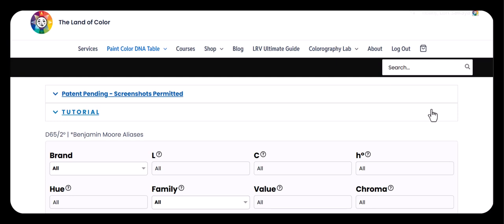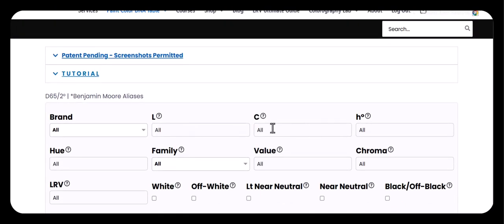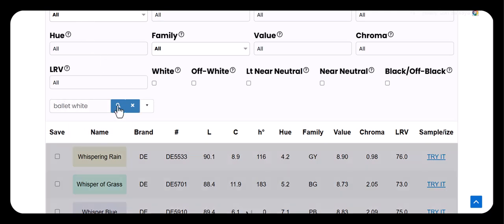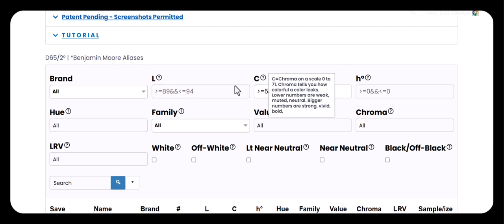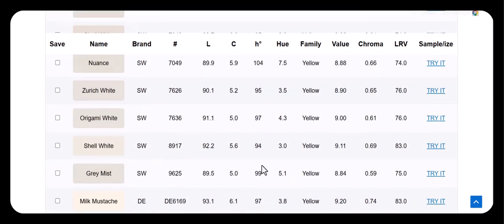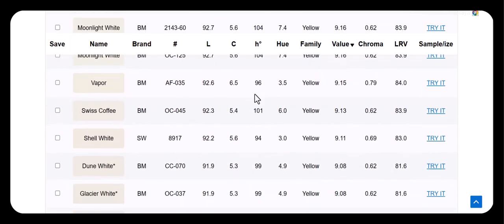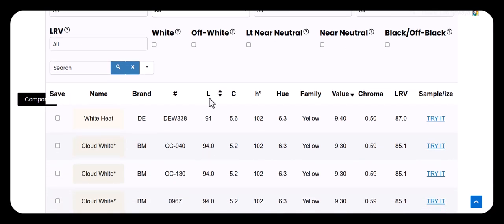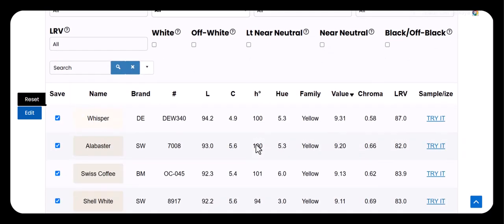How to Find a Color Less Colorful Than Ballet White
Too much contrast between Dunn Edwards Whisper and Benjamin Moore's Ballet White - how do we find a color in between without playing the cutting formulas game.